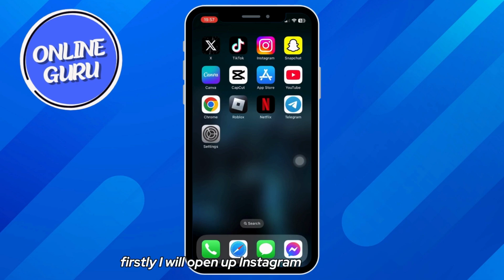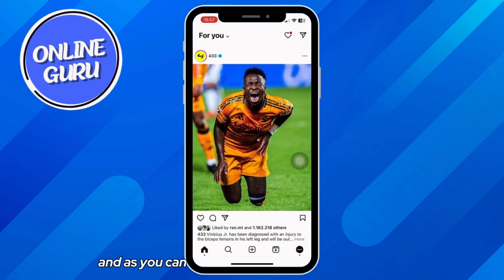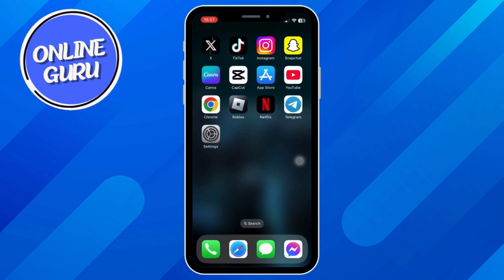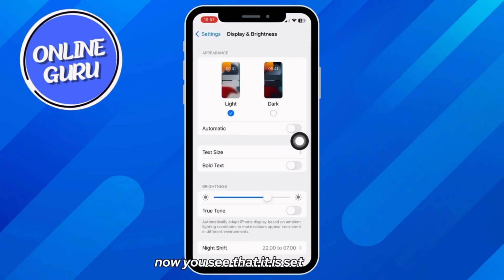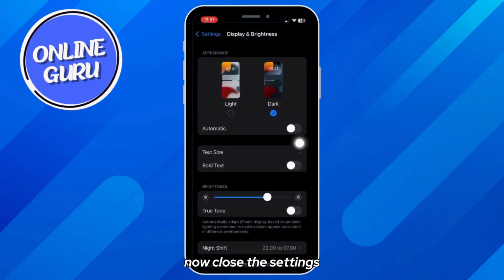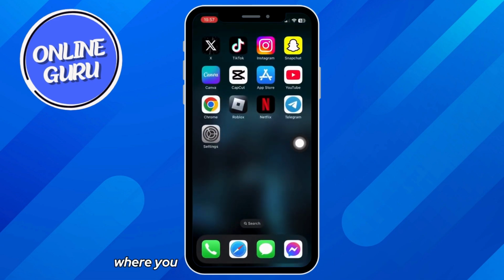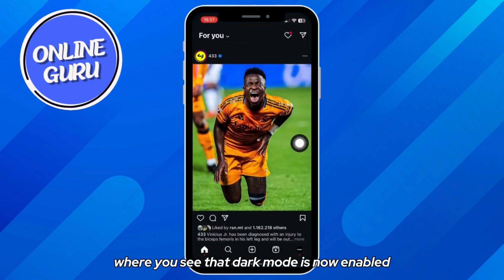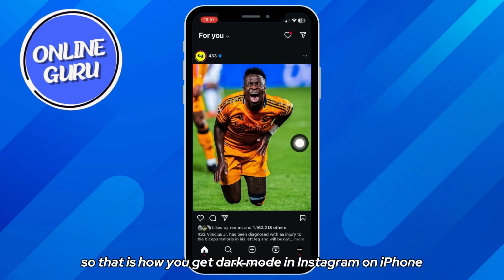How To Get DARK MODE In Instagram On iPhone (2025)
In this video we show you how to get dark mode on Instagram on iPhone.